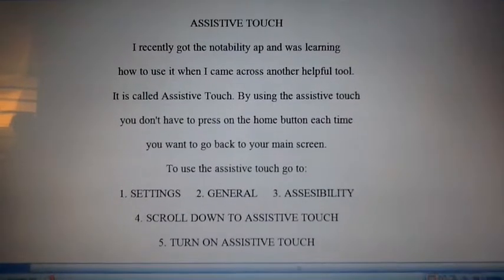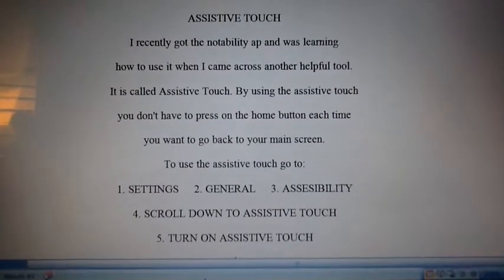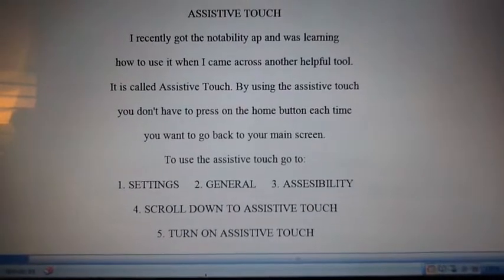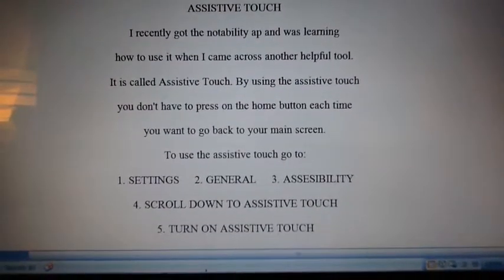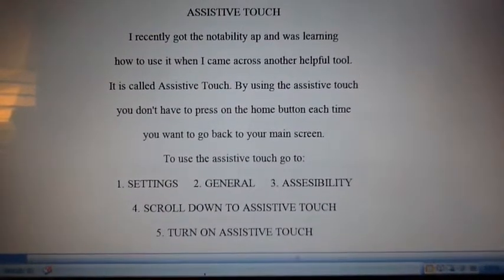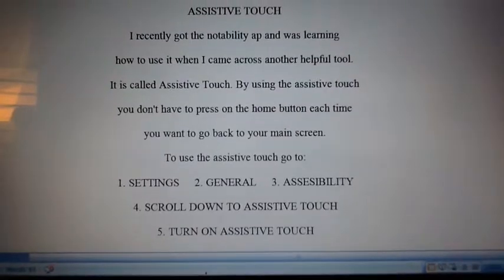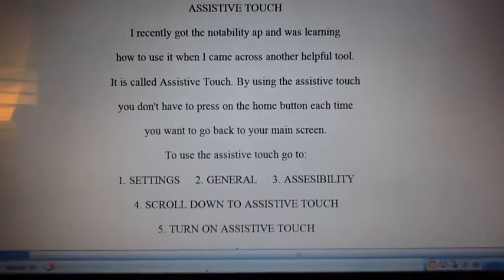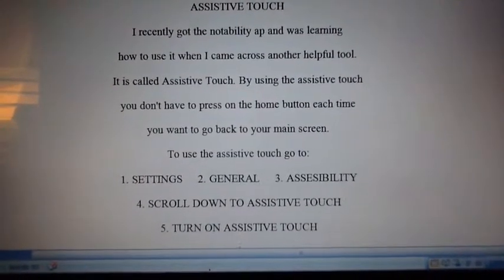Assistive Touch-pnazario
Daily tip - iPad & iPhone